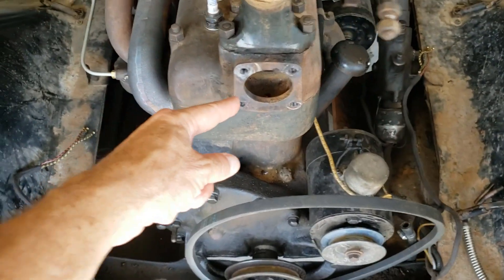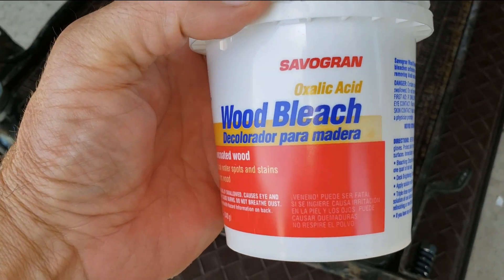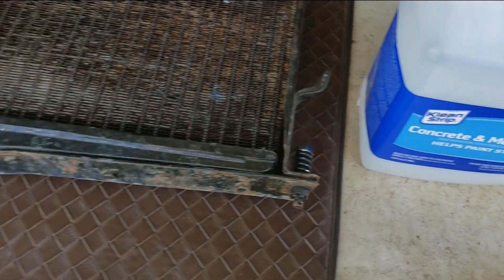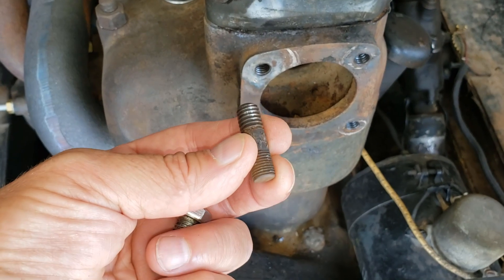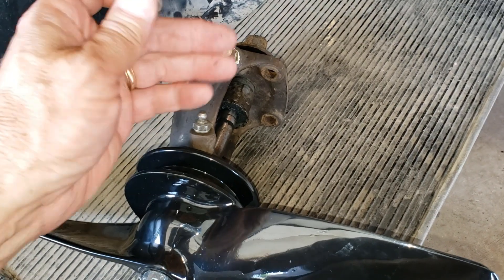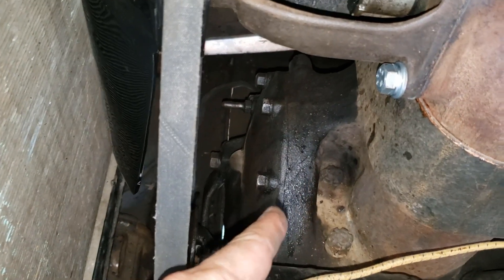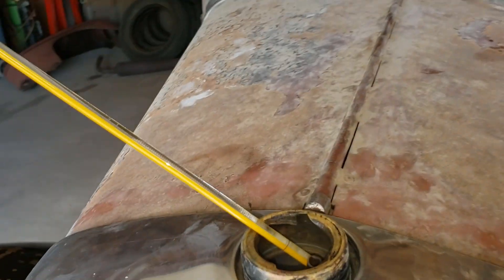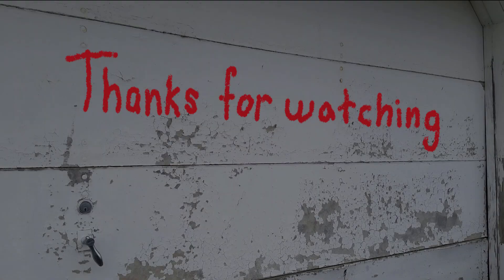Episode 14 - How to Safely Flush a Radiator with Acid.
In this episode, I show how to safely flush my Model A Ford radiator to remove the scale that has built up over the years. I back flushed it back in Episode 11, but that wasn't good enough so I researched and found some acids that will not corrode the metal but still dissolve the rust and scale. Check it out!